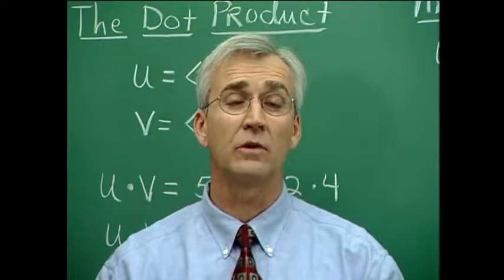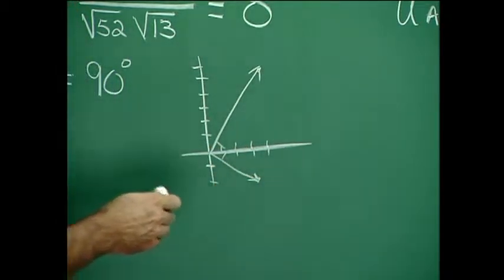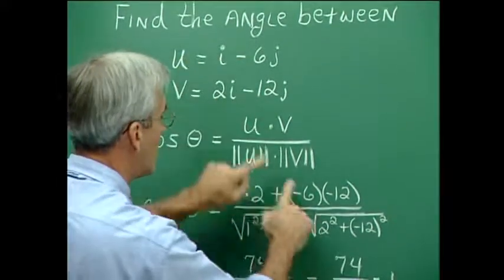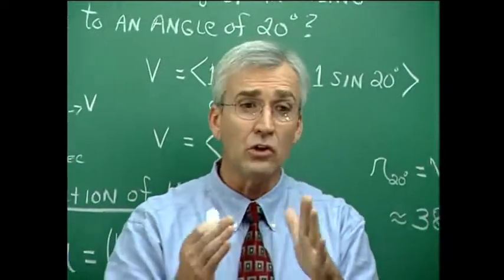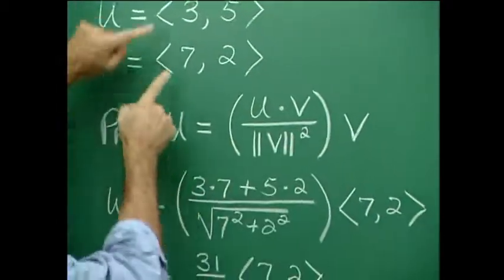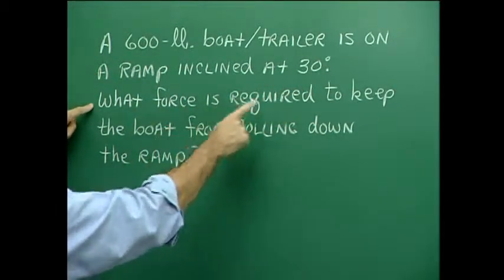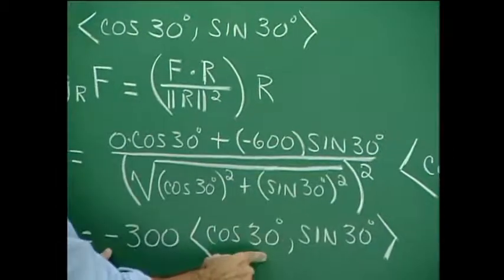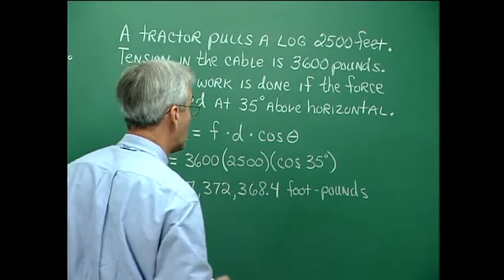8 4 producto punto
multiplicacion de dos vectores